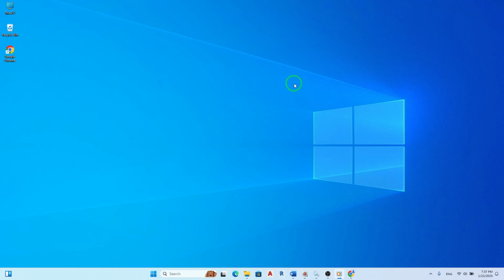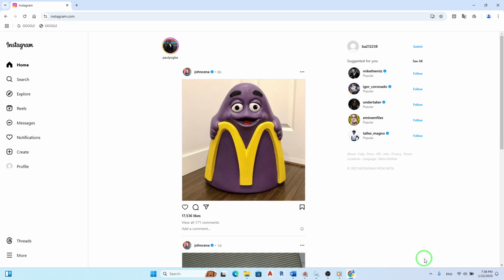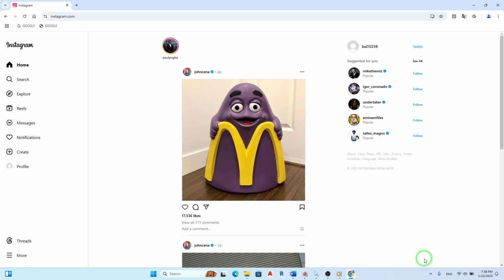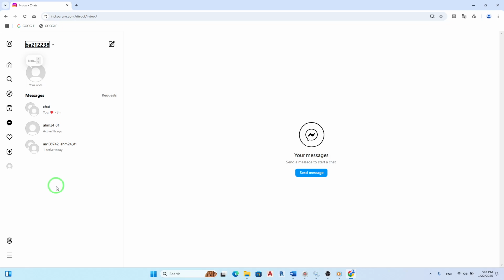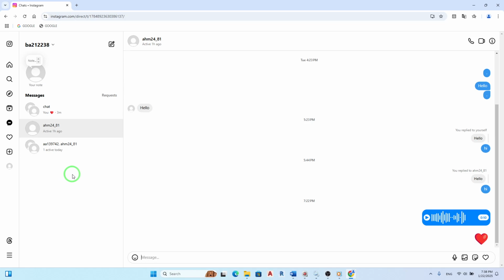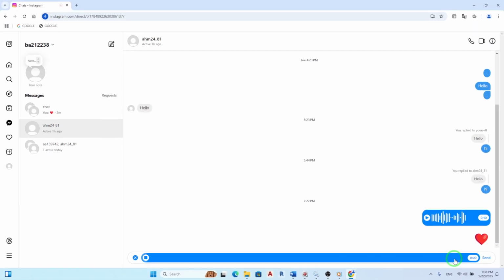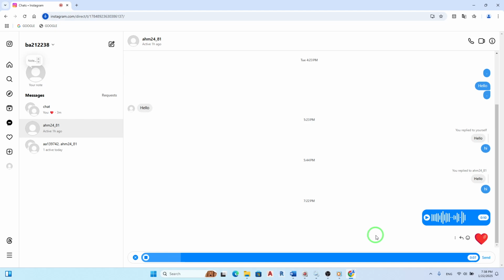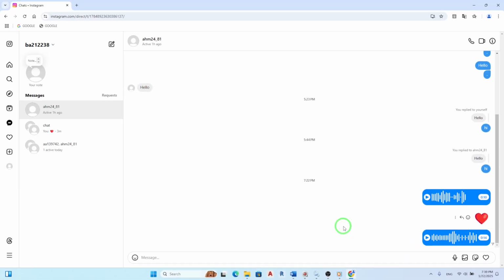How To Send Voice Message To Chat On Instagram On PC (New Update)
Learn how to send a voice message to chat on Instagram using your PC with this simple guide. This new update makes it easier than ever to communicate using voice messages directly from your computer.

1. Open Instagram.

2. Click on the Messages icon at the left menu.

3. Open the chat you want.

4. Click on the voice recorder icon.

5. After recording, click Send.

Chapters:
00:00 Intro
00:12 Soultion
01:05 Outro